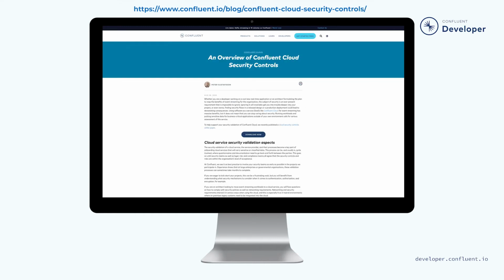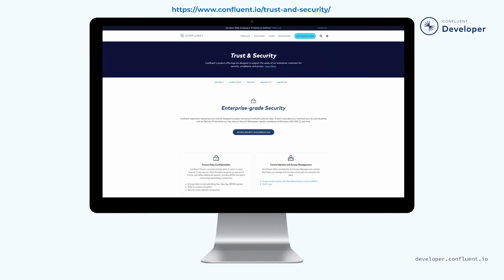Create Secure Kafka Clusters - All Resources | Confluent Cloud Security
| Although we were able to cover some of the best ways and solutions Confluent provides in making sure your cluster is protected and secure, by no means were we able to cover everything. Before we go, I just wanted to provide a few of the resources that should be helpful in diving deeper as you look to create a secure Kafka cluster. You can find links to all these resources in the student guide found below.